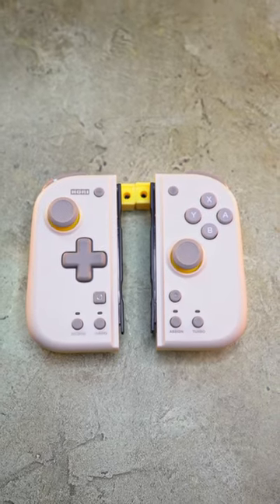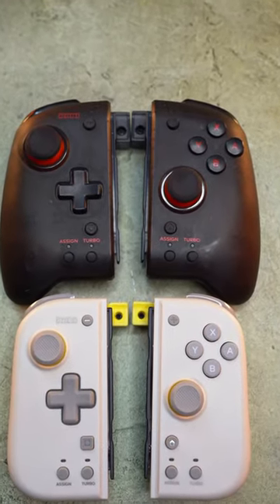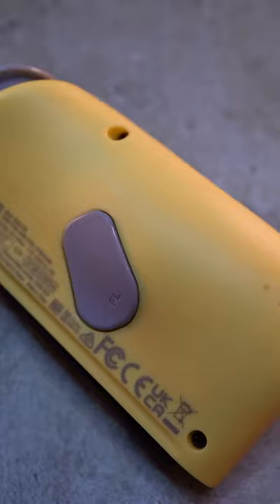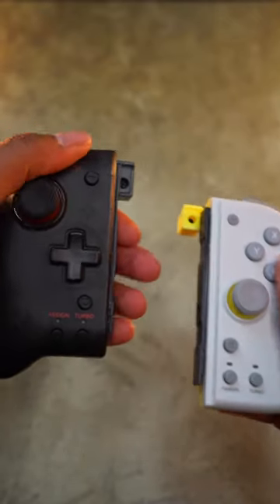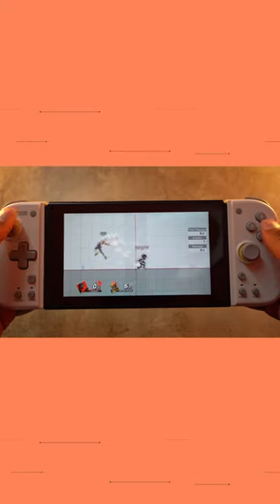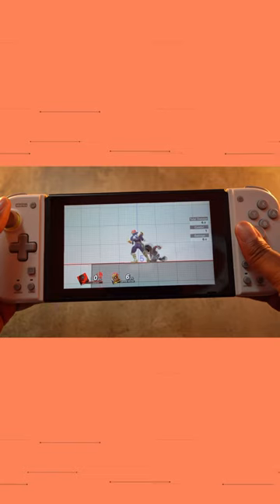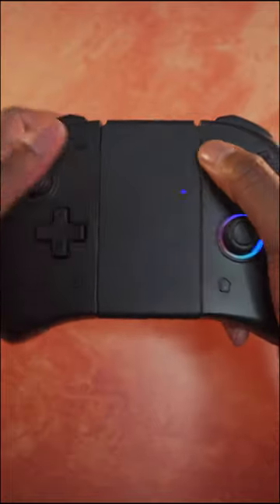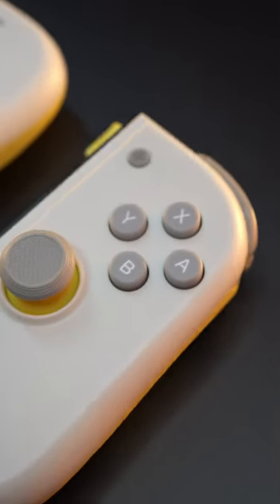Hori Split Pad Pro Compact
Hori Split Pad Compact

Gear that I use:
Camera Sony a7III

Lenses
Sony FE 35mm F1.8

Sony FE 50mm f2.8 macro

Laptop
Macbook Pro m1 14 inch

Microphone:
Rode Wireless Go 2